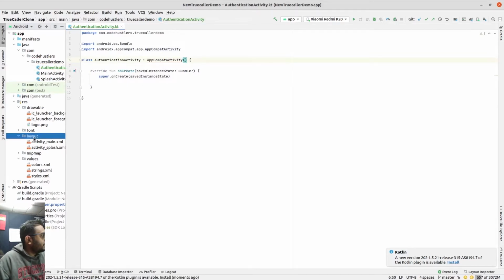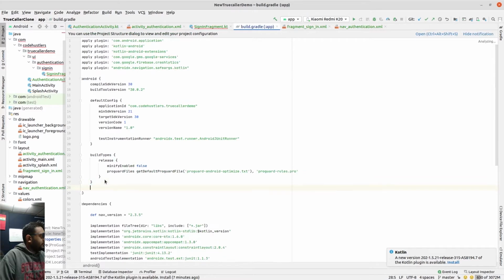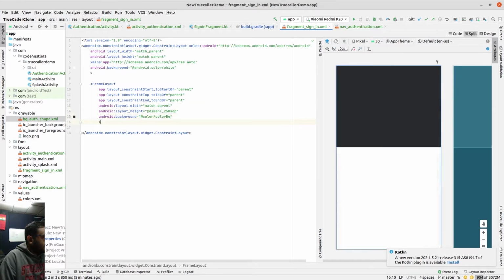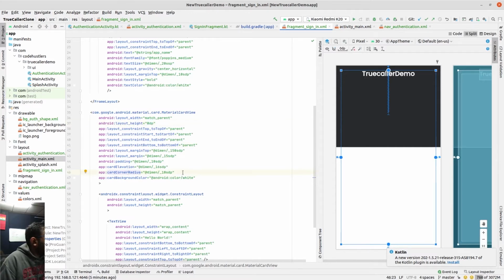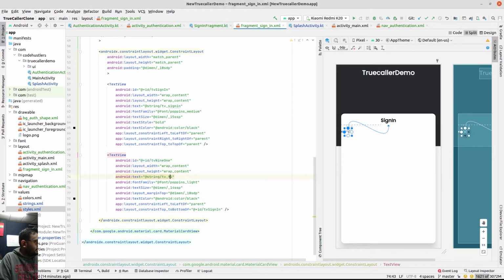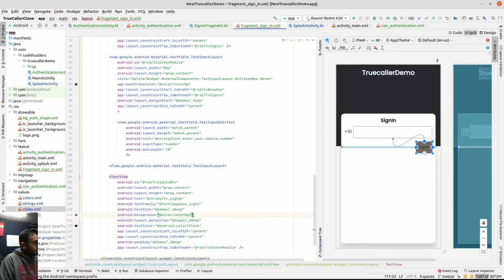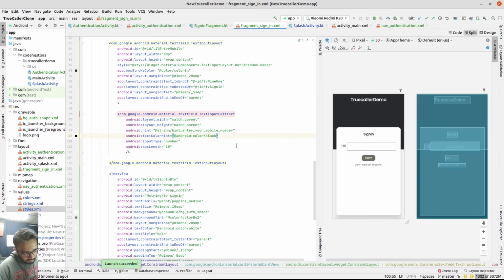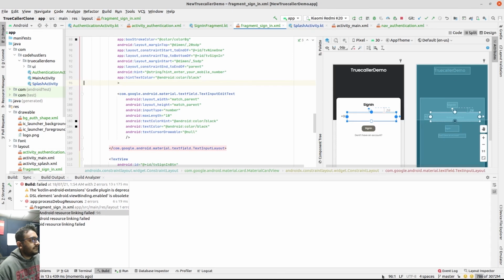Sign in Screen | UI development | TrueCallerClone | Part 7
In this video i will be developing signin screen.

We have already completed one android Ui design series and now we are moving forward with another exciting series where will be building truecaller clone in android native. Won't be building an entire app but most popular feature of notifying people before their phone rang using Push notification.